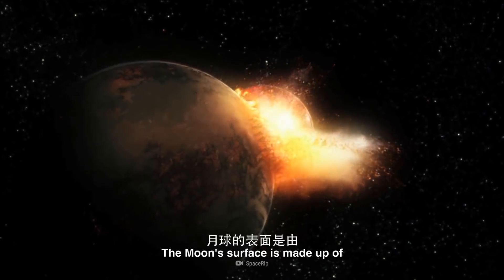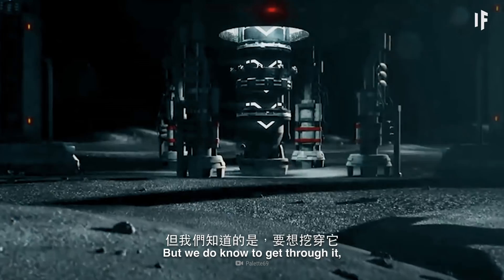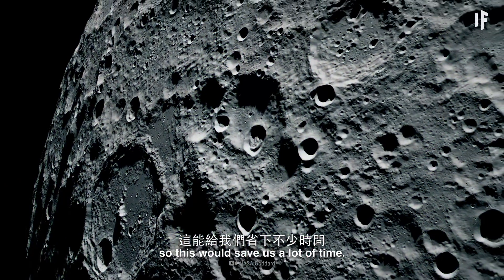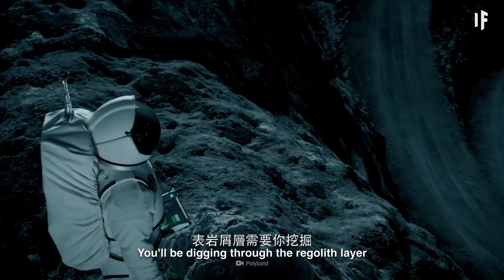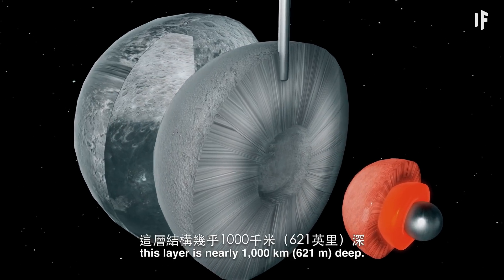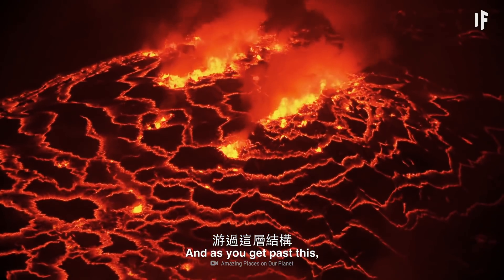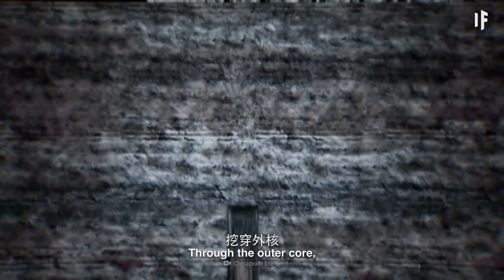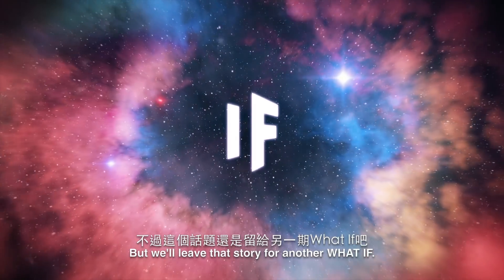如果我們挖一個隧道貫穿月球？｜大膽科學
月球的表面是由早已沉寂的火山和小行星造成的撞擊坑組成的。但你有沒有想過，它的裡面又有什麼呢？